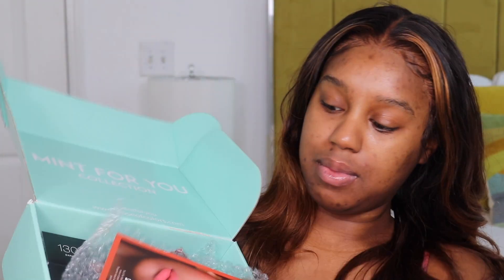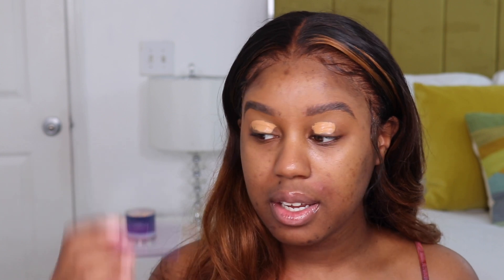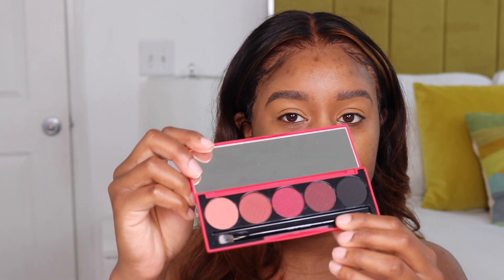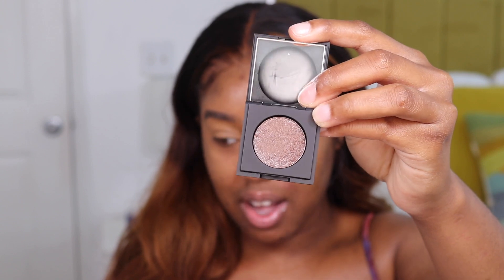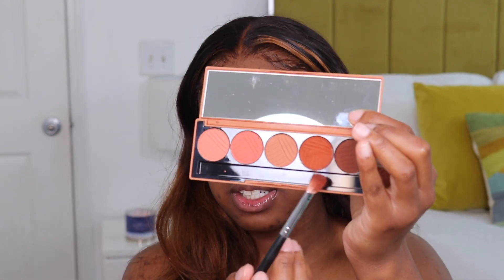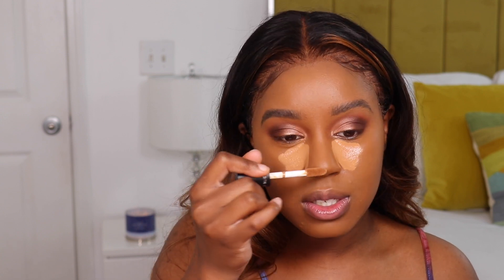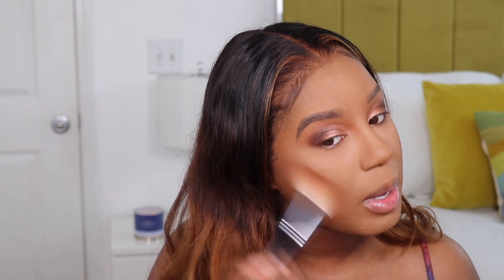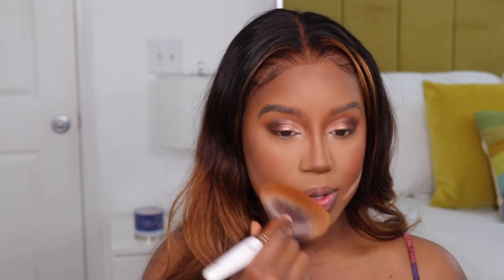FULL FACE USING DOSE OF COLORS...I WASN'T EXPECTING THIS...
Liquid Matte Lipstick- Knock on Wood
Palette - Blushing Berries, Baked Browns, Sassy Siennas
Meet Your Hue Concealer (22 Dark, 25 Dark, 26 Deep)
Meet Your Hue Foundation: (129 Dark & 130 Dark)
Seamless Beauty Sponge
Lip Gloss- (Jazzy & Thats Cool)
Block Party Single Eyeshadow( Encore, Jackpot, Caffeine, Xray, Shell We Dance)

SKU: 136MW07
Hair Structure: 13x6 Lace Front Wig
Hair Texture: Wave
Hair Length: 20 inch
Hair Color: 1B/T4/T30 Color
Hair Density: 150%
Baby hair around and Pre-plucket natural hairline